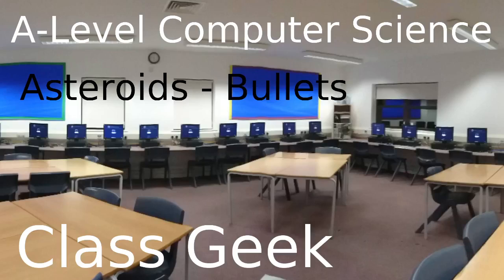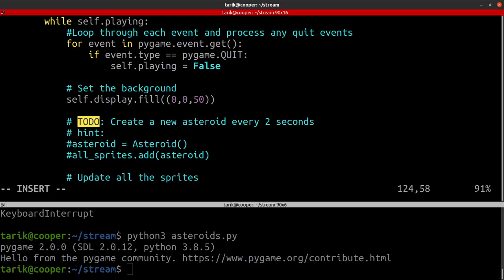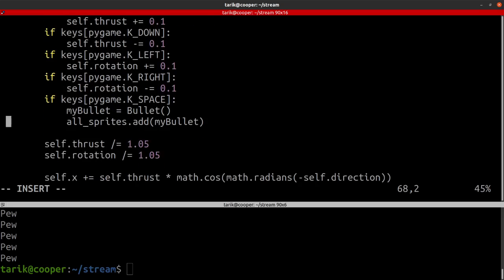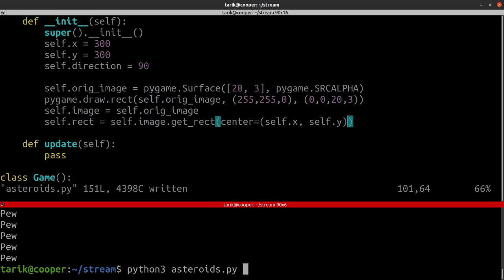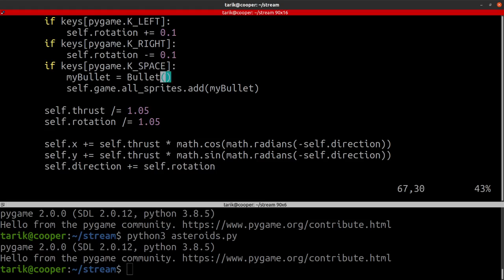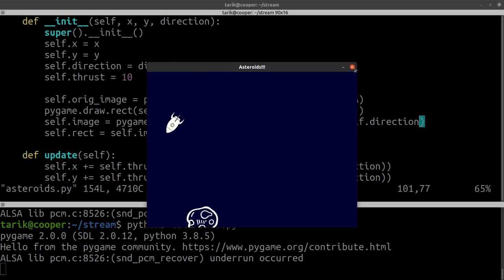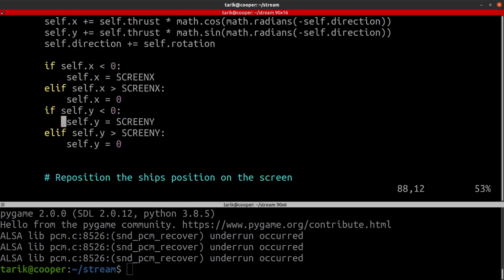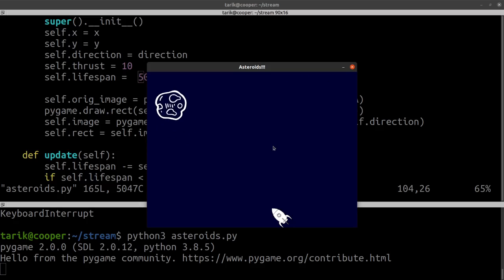Asteroids - 5 - Bullets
This series will go through how to create the computer game Asteroids using Python and Pygame.

This video gets the ship shooting bullets.